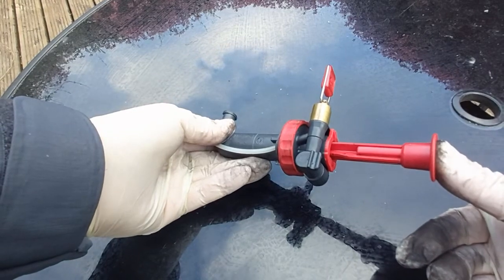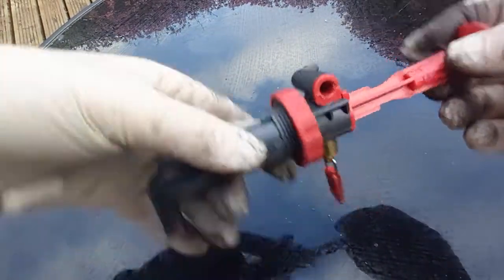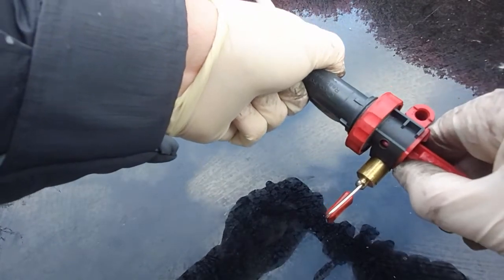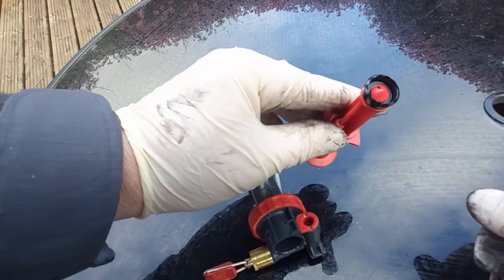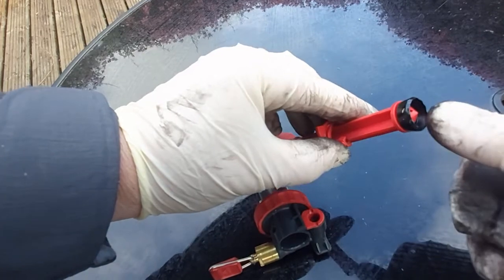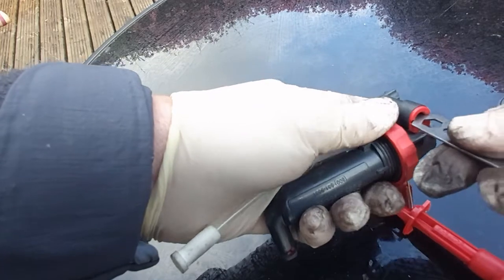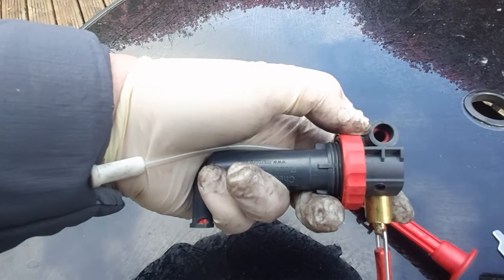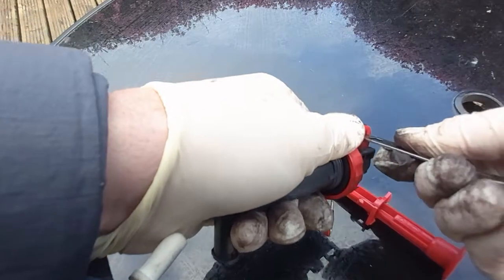MSR Stove Fuel Pump Maintenance: Changing Seals / Cleaning / Washers / Annual Maintenance Kit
MSR Fuel Pump Maintenance
- Changing Seals
- Cleaning
- Washers
- Annual Maintenance Kit
- No pressure
- Fuel leaking
Liquid fuel stove maintenance is very important to carry out on a regular basis. You should give your MSR liquid-fuel stove a full service at least once a year and always check that it's in full working order before departure.
In this video we take a look at fixing a problem with pressure not building up in the bottle which is caused by a faulty seal at the bottom of the pump arm. We also look at replacing the seal at where the fuel line connects to the pump. Both are quick and easy but recommended you do these at home. You'll need 'annual maintenance kit' which is available
MSR's liquid fuel stoves are eco-friendly, cost-efficient, and ideal for cold winter expeditions. Shop MSR's XGK, WhisperLite, and DragonFly liquid fuel stoves.
Despite the popularity of small, canister-fuel stoves, liquid fuels are still the best option for many people due to their unrivalled cold-weather performance, low cost, lower environmental impact, and worldwide availability. But which of the many liquid fuels should you use?  If you have a multi-fuel stove like the MSR XGK-EX, DragonFly, or WhisperLite Universal, you have several fuel options to choose from.  Depending on where in the world you plan to use your stove, the options may vary from what you’re used to at home.